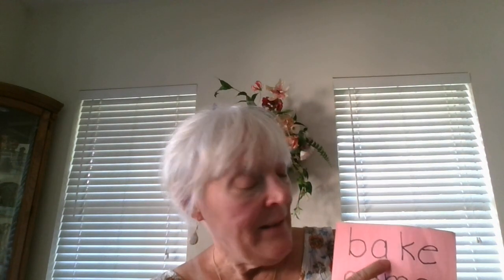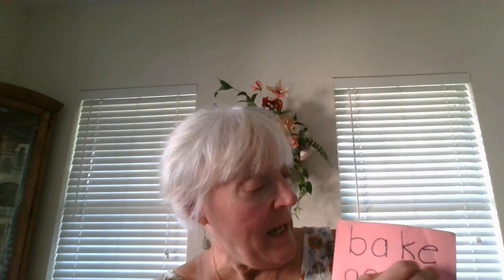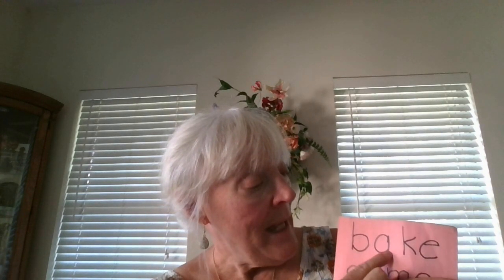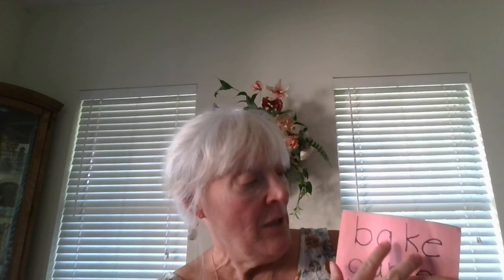Phonics Lesson 4, Reading words with the V-C-Silent E pattern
This is a continuation of my lessons on the vowel generalizations for children, teachers,  parents, and anyone wanting to learn to read.   This video will go over the words with the vowel-consonant-silent e pattern.   It is similar to the double vowel rule.   Please practice other words with this pattern before going on to the next lesson.

Please go to Lesson 5 next even if it is out of order in the list of videos.   It is important to finish the vowel generalizations before going on to the phonemes or phonograms.